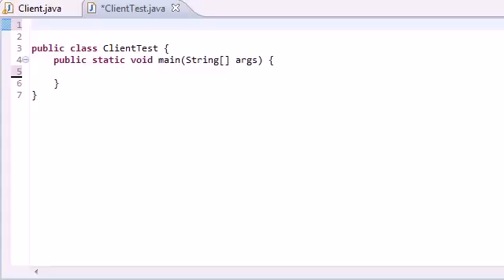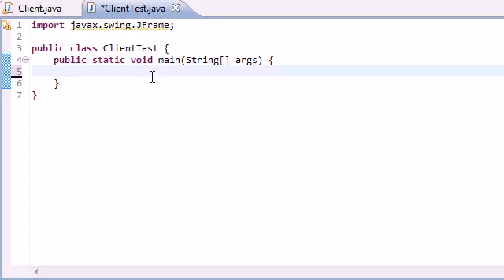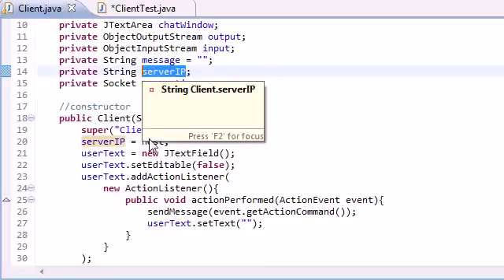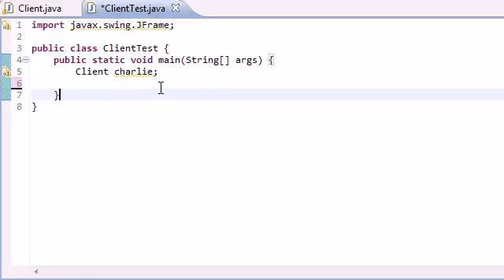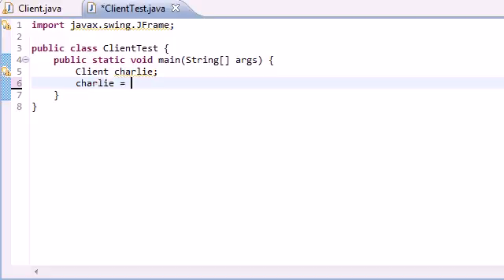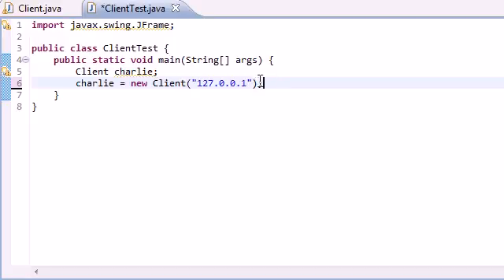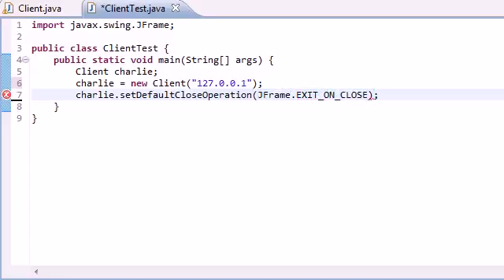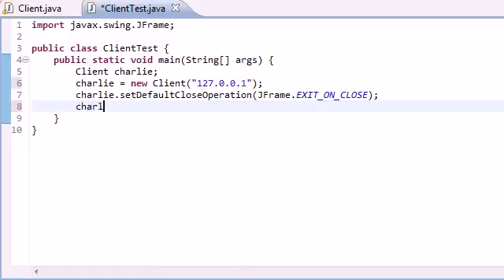Intermediate Java Tutorial 144 Finishing the Coding for the Instant Message Program